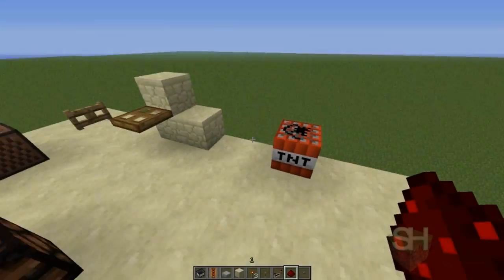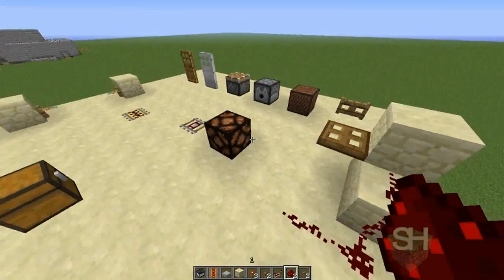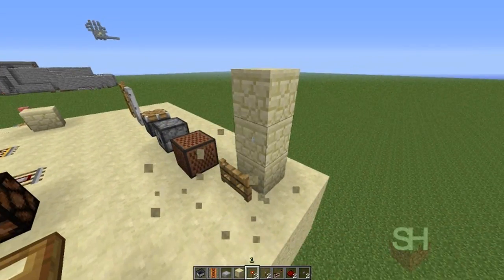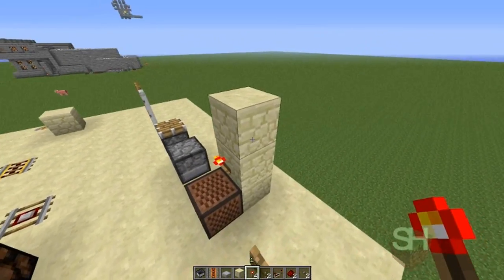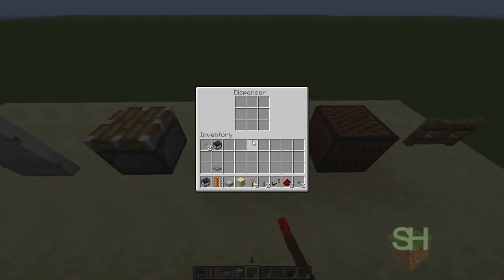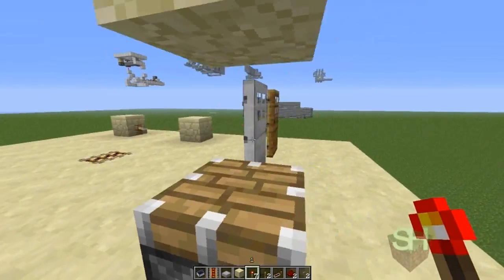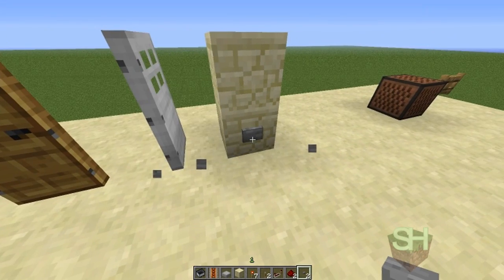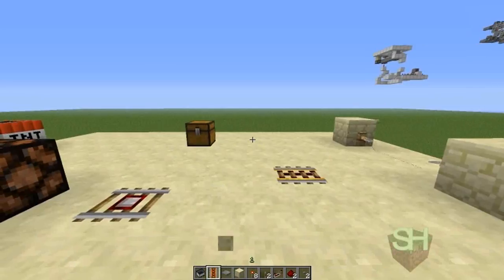Redstone Classroom - Basics: Part 2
►Today's Episode
Herro Guys, I will teach you the basics